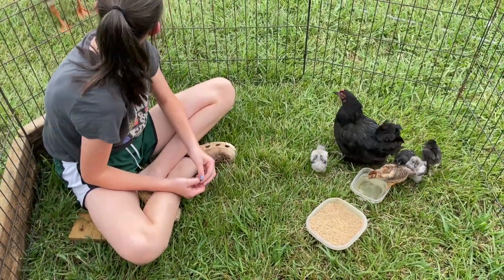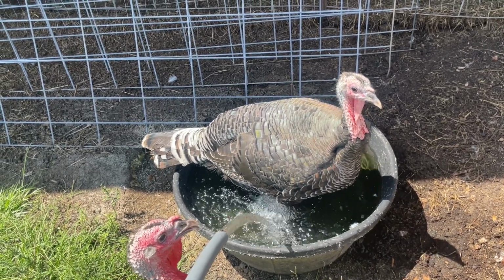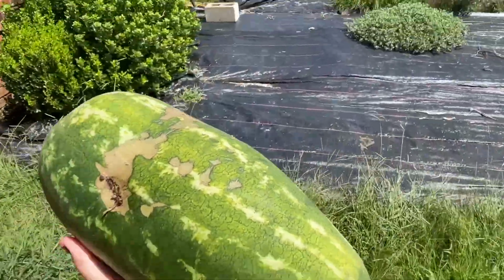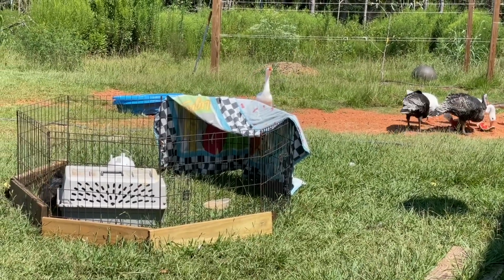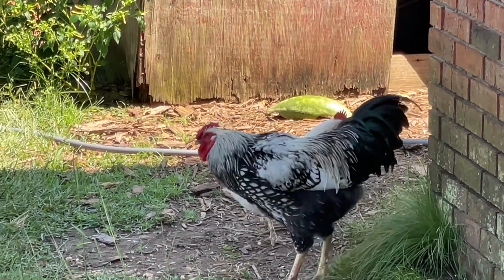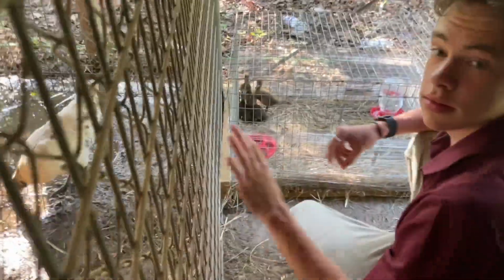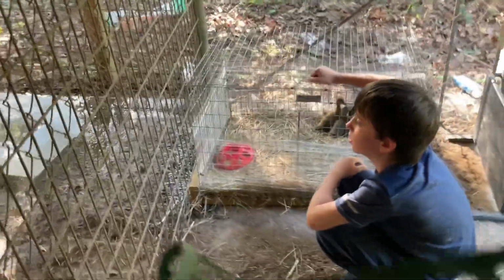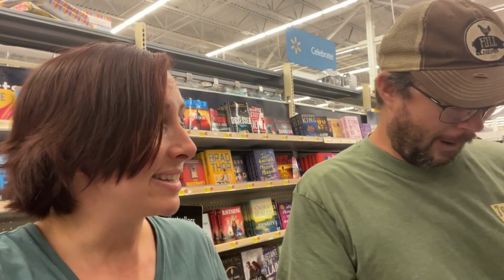I Never Imagined How Happy It Makes Me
Big Family Small Farm
Thomasville, AL 36784